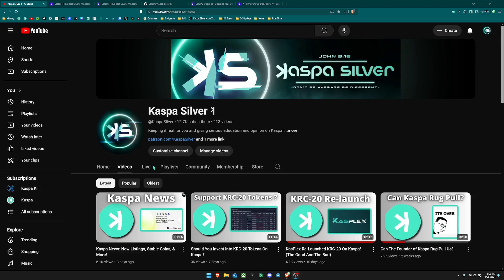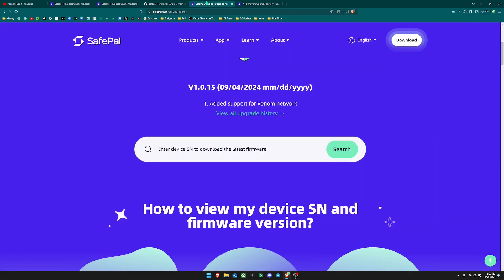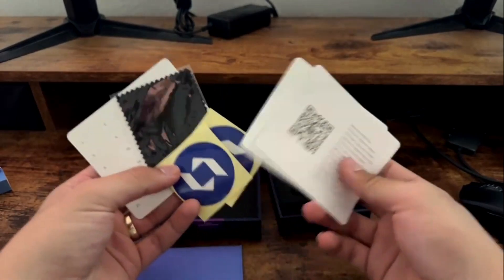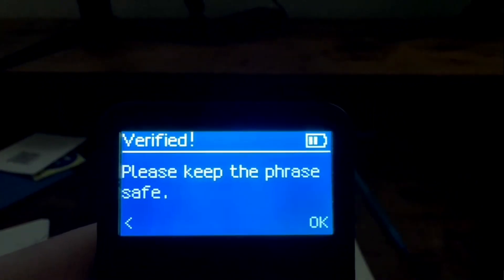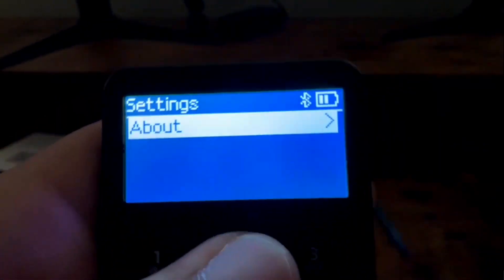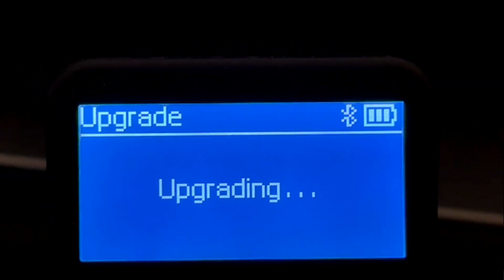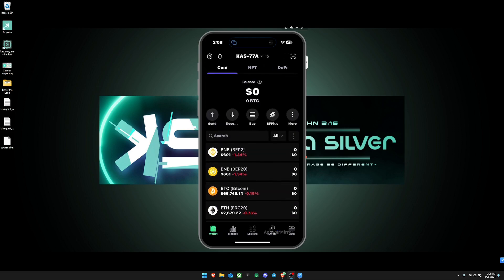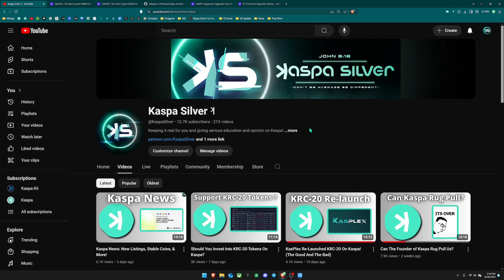SafePal X1 Hardware Wallet Supports Kaspa (Setup Guide)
kaspa:qrgztw36ls460q7su8fxgln6ksh0hhfhkdcwq225qwm95ty2h2t7xpvpjvqda